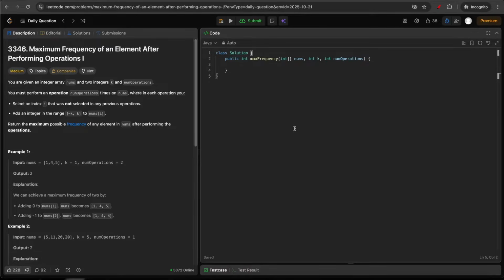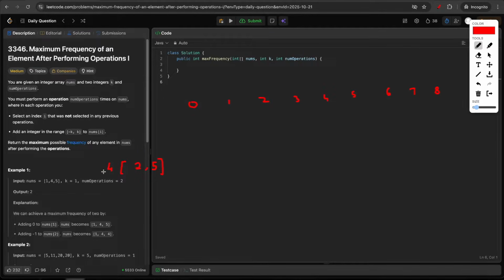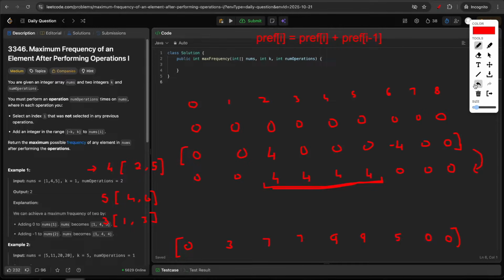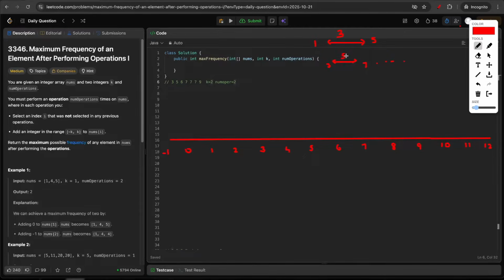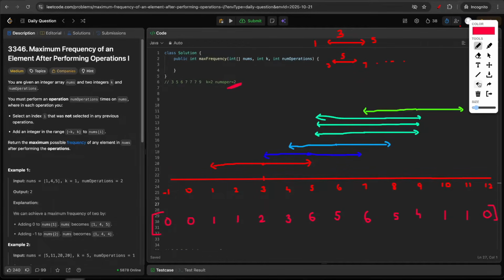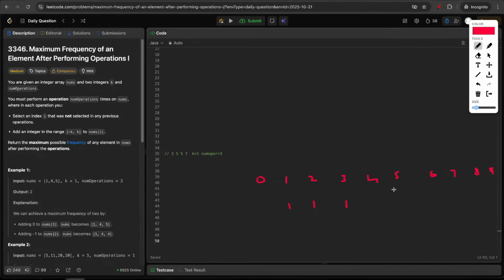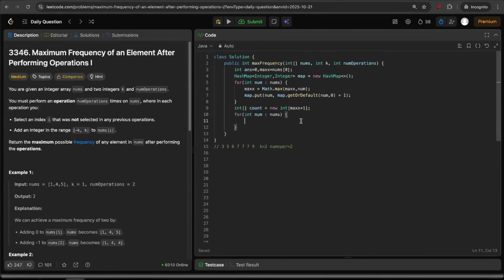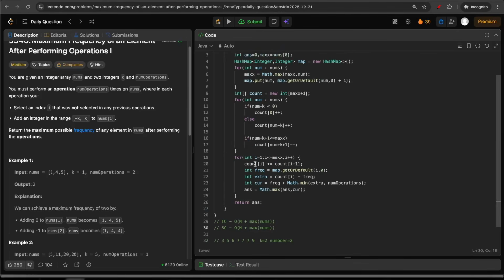LeetCode Daily 3346 | Maximum Frequency of an Element After Performing Operations I | Medium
LeetCode Daily Problem 3346 – Maximum Frequency of an Element After Performing Operations I (Medium) | Daily Dose of LeetCode

Maximum Frequency of an Element After Performing Operations 1

Time complexity - O(N + max(nums))
Space Complexity - O(N + max(nums))

Video Chapters -
00:00 - Problem Statement
03:51 - Prefix Sums Concept
13:09 - Approach
25:52 - Code
32:30 - Time and Space Complexity